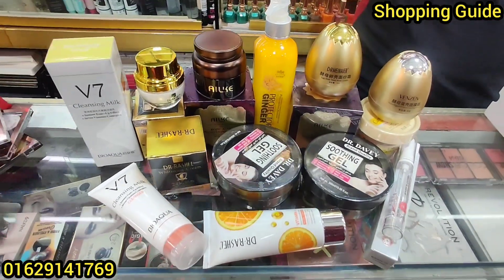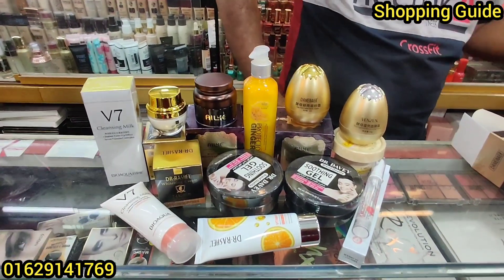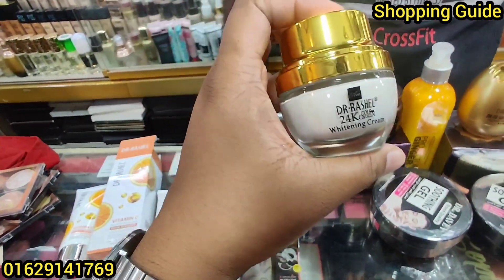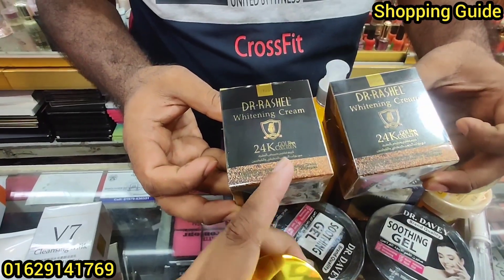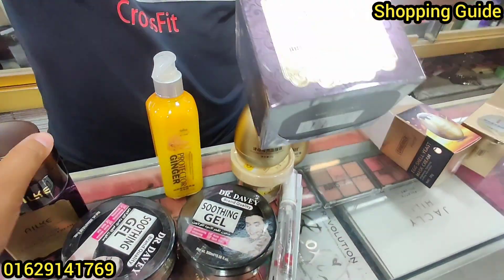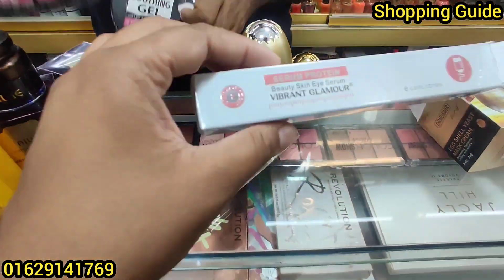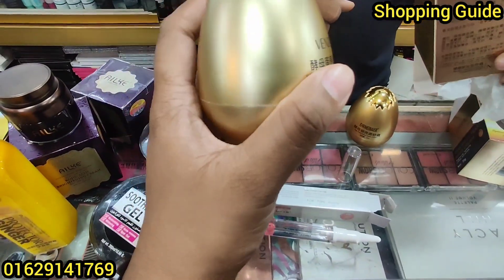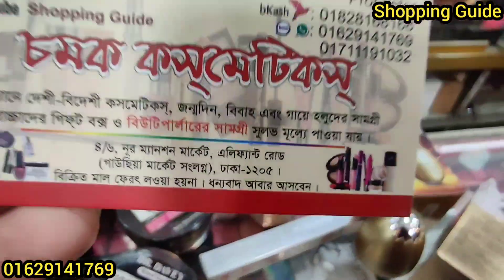অফারে স্কিন ও হেয়ার কেয়ারের টুকিটাকি কিনুন || Top Branded Skin & Hair Care Products at Cheap price